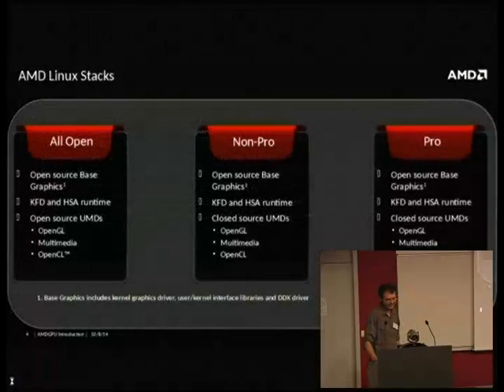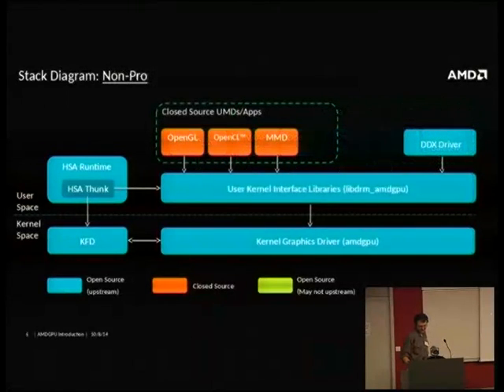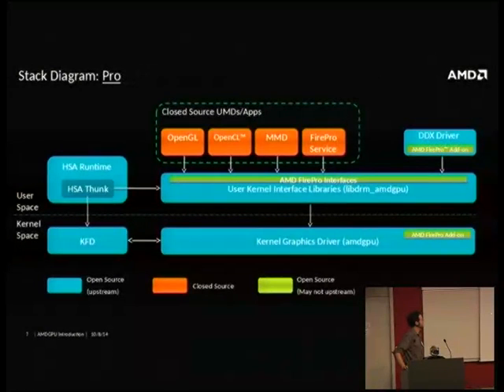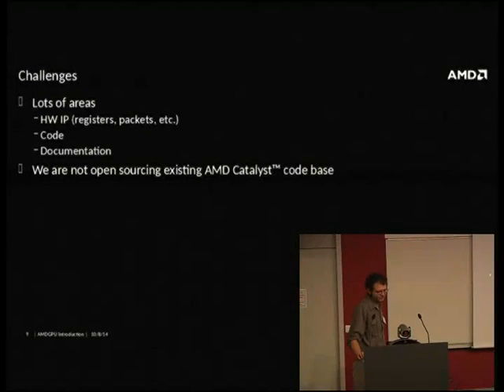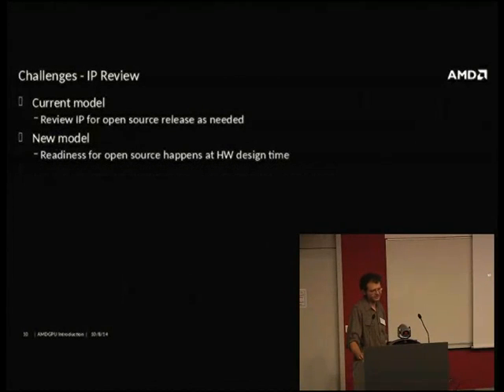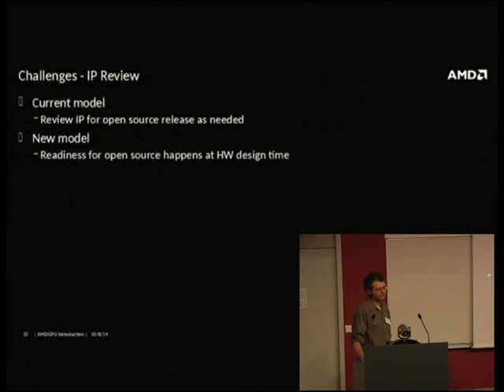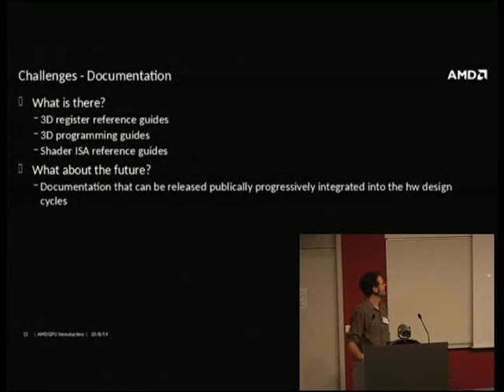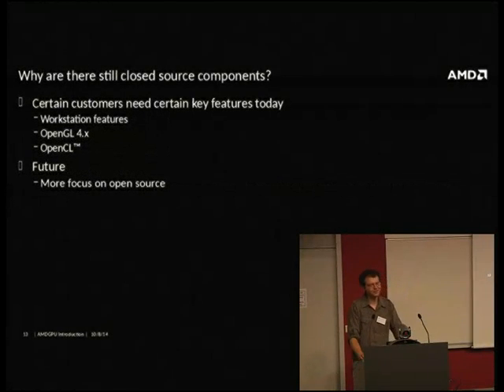XDC2014: Alex Deucher - AMD's New Unified Open Source Driver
AMD is moving to unify it's current open and closed source Linux drivers over a common, shared, open source kernel driver.

This talk will provide an overview of our plans for the future and the challenges we face as we move forward.